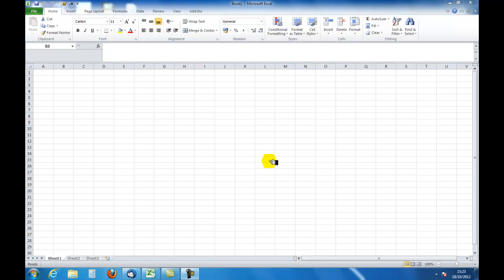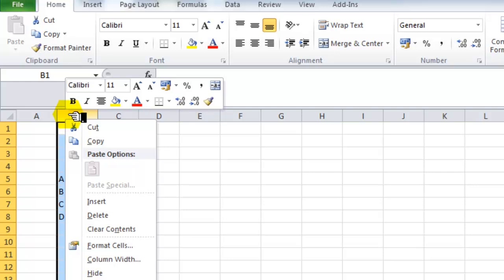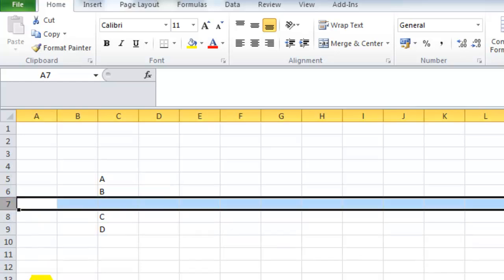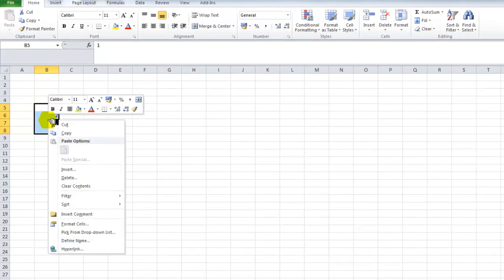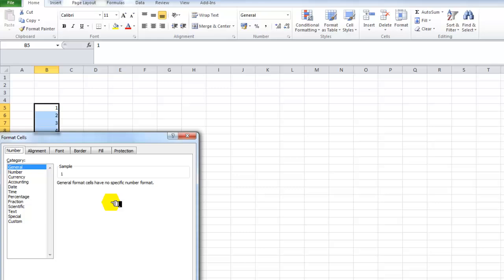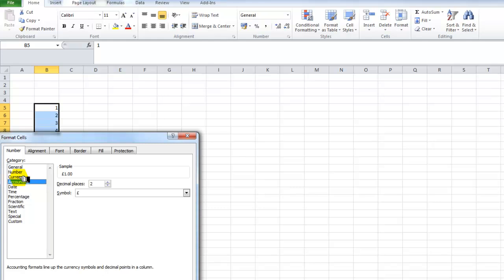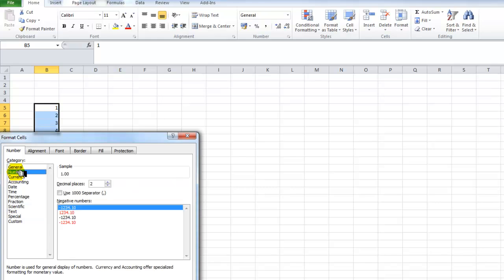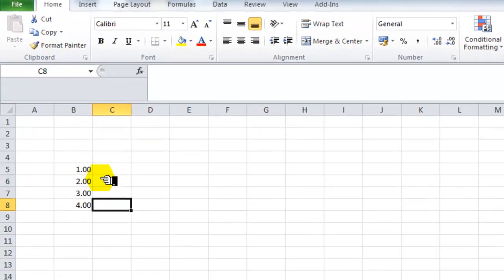Accounting Intro to spreadsheets 1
Simple introduction to spreadsheets including columns and rows, inserting, worksheets and renaming worksheets, enter a simple formula